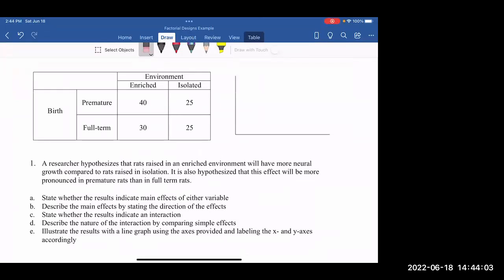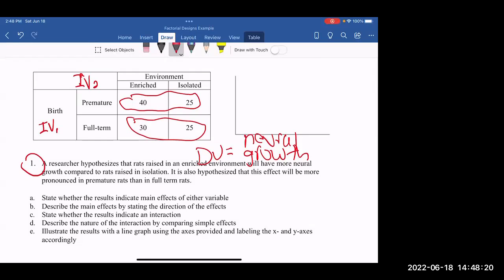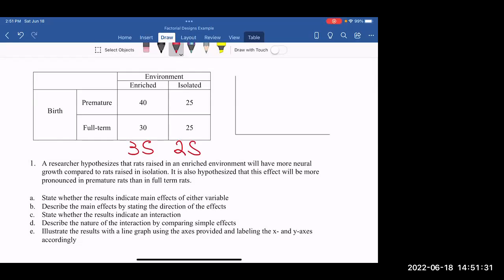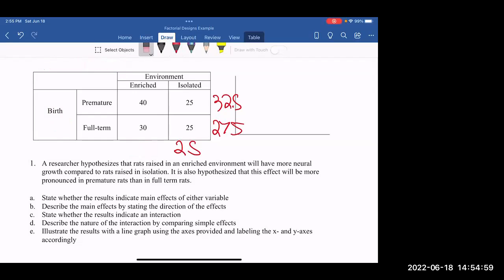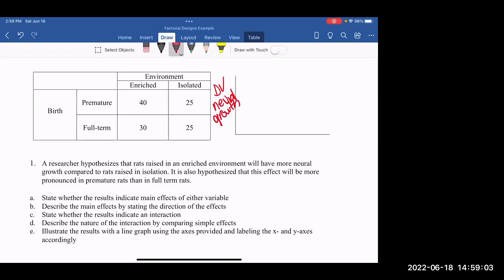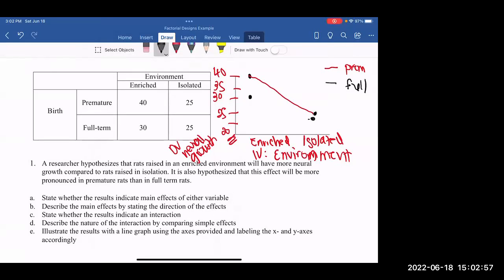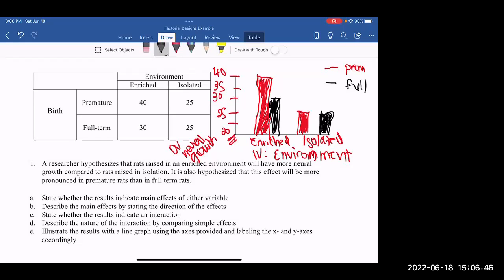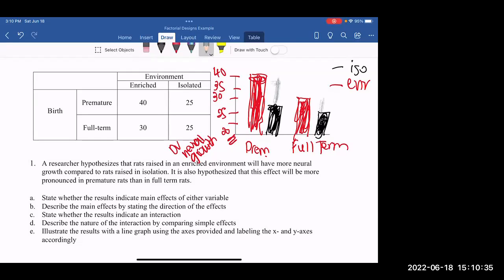Factorial Designs Example